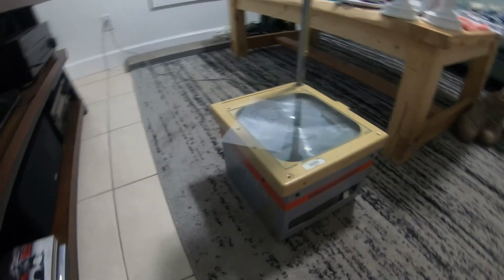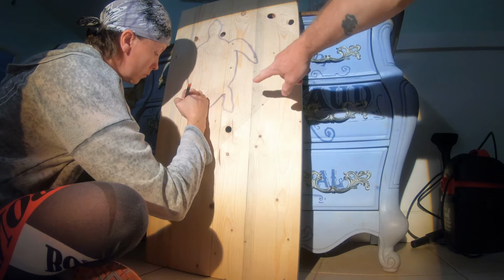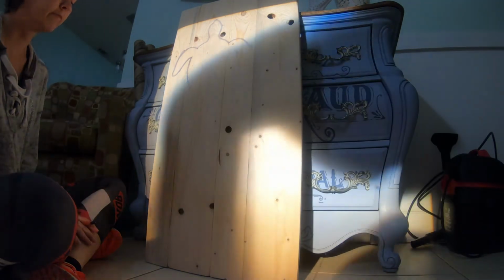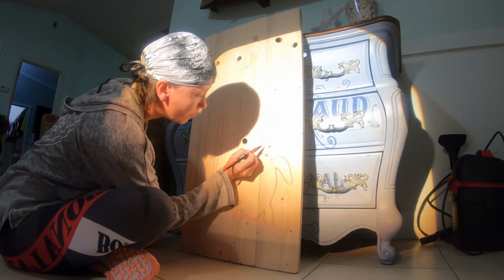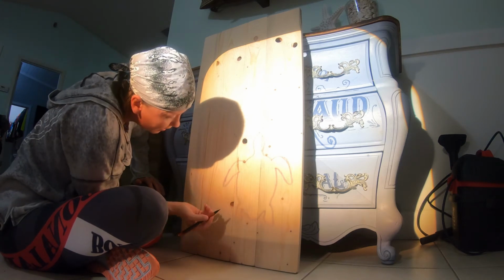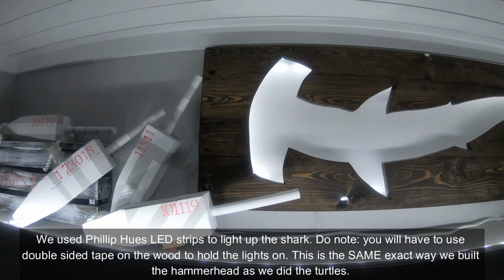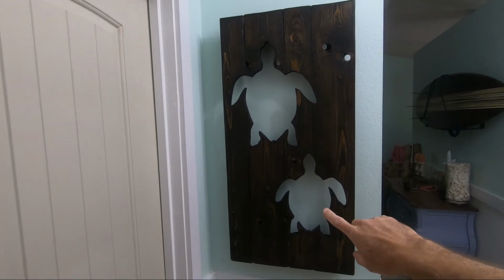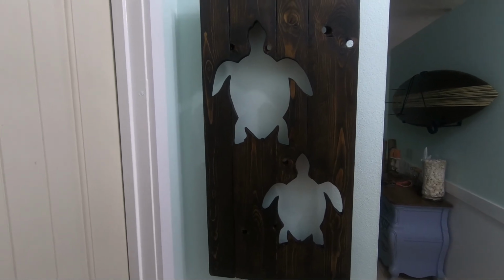HOW TO MAKE A TURTLE WALL HANGER (REQUEST BUILD - KINDA) Please see description below!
Ok, so we had on another video (link in video) a request of how we did the Hammerhead shark wall hanger. We already had the turtle project in the works, and since it is the SAME EXACT process, we figured this would be a good one to start off with and show you how its built. We WILL be doing another SHARK later on when we do the last bedroom in the house. In fact, TWO sharks will be built in TWO different styles. One of which will be back lit.

We back light a lot of things! What we forgot to tell you is how the system works (we give a relatively quick explanation in this video). I will do a video on it too, later on. However, not only will you need the light strips and the extensions for the lights for bigger projects (like the Hammerhead), but you will need the Hub or Bridge as they call it, to connect it to Wi-fi devices. The entire system is wifi controlled.

For the Light Strip:

For the Hub/Bridge:

Both of these products are EXACTLY what we use in the house & garage, and we love them a lot!